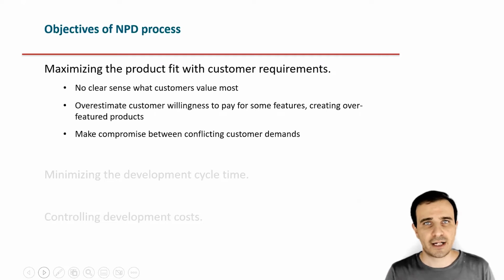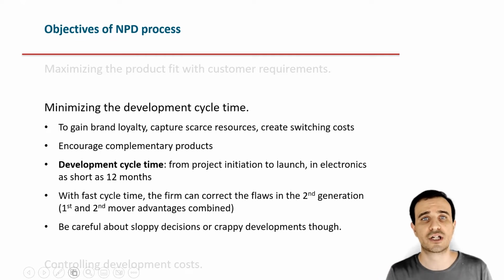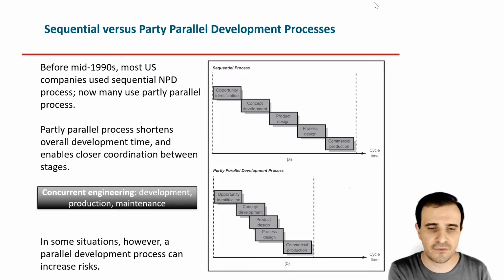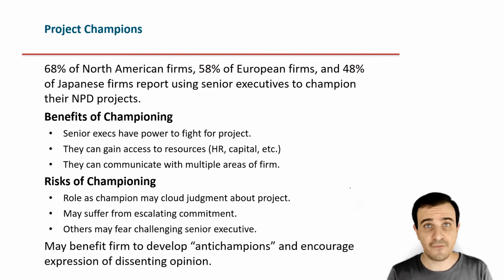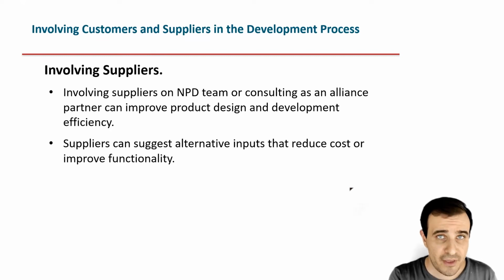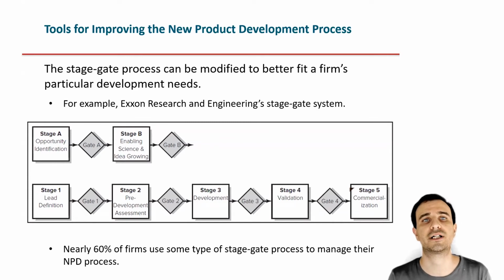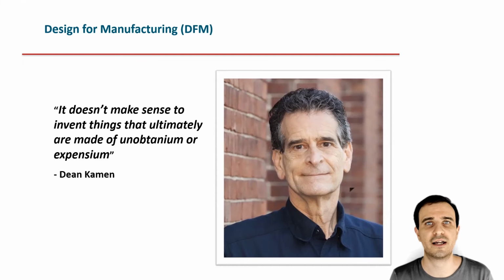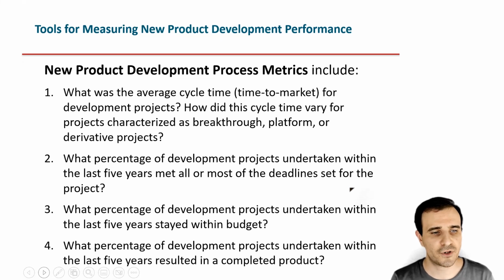IM 12 - Strategic Management of Technological Innovation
Timestamp:
0:00 - Overview
2:06 - Objective of New Product Development process
4:27 - Maximizing the Product fit with customer requirements 1
6:24 - Maximizing the Product fit with customer requirements 2
7:24 -Miniziming Development Cycle Time
13:24 - Control the development Cost
14:14 - Sequential versus Party Parallel Development Processes
18:18 - Project Champion
20:52 - 5 Myth About Product Champions
22:52 - Involving Customers and Suppliers in the Development Process
27:25 - Involving Suppliers
28:15 - Stage Gate Processes
31:25 - Example of Stage-Gate Process
32:37 - Adding additional steps to the Stage-Gate Process
34:09 - Quality Function Deployment (QDF)- The House of Quality
35:18 - QDF Model and Steps
37:23 - Design for Manufacturing (DFM)
39:58 - Quote by Deam Kamen
40:35 - Failure Models and Effects Analysis
43:00 - Computer-Aided Design/ Computer-Aided Manufacturing
44:35 - Tools for Measuring New Product Development Performance
45:30 - New Product Development Process Metrics Questions.
47:10 - Theory in Action - Postmortems at Microsoft
48:05 - Conclusion